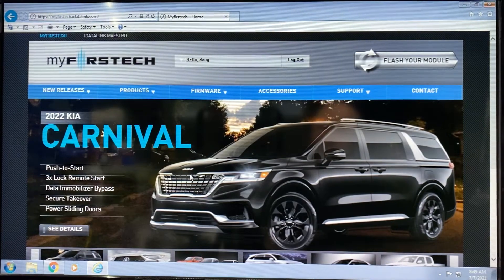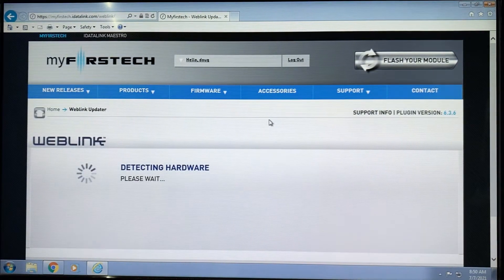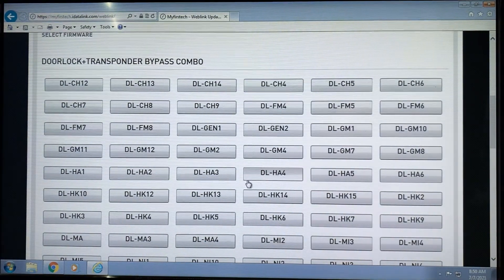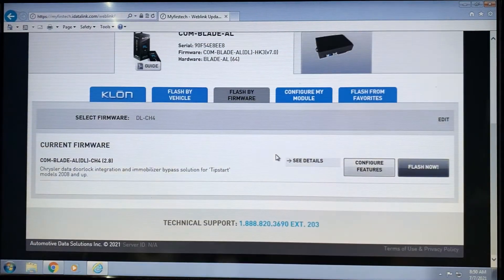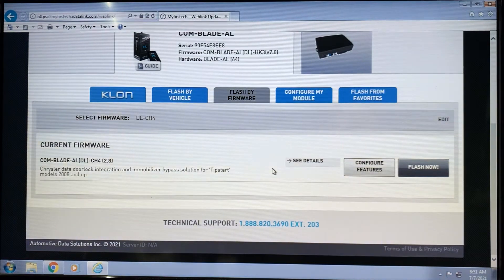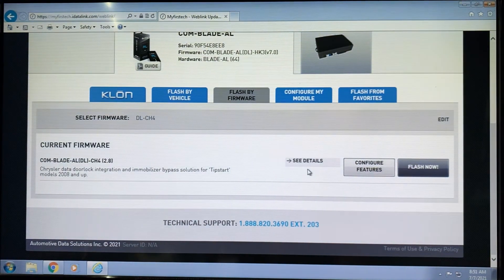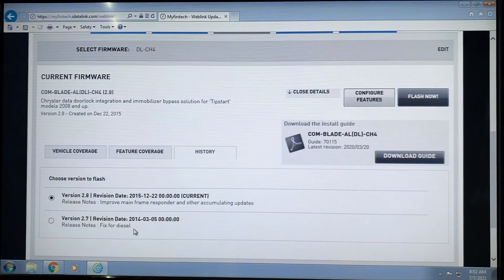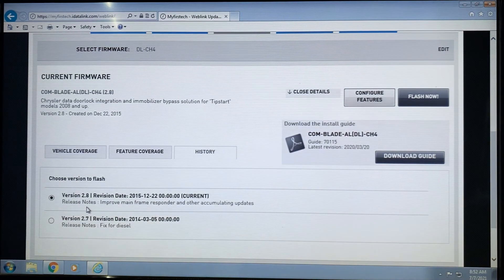How to Flash by Firmware on iDatalink.com | Remote Start Basics & Installation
On today's episode of myFirstech Academy, Doug reviews on how to "Flash by Firmware". We receive a lot of calls on how to flash for a specific firmware, if you are not seeing your desired firmware automatically populating for your vehicle search. We also go over how to flash for a specific version of that firmware in the eve

Parts
• FT-CMX-HC (also known as "CMX)
• BLADE-AL

How to Flash for Firmware
1. or open the Weblink desktop app.
2. Connect your module to your computer using a ADS-USB
3. Click/tap the tab that says "Flash by Firmware"
4. The page will load ALL of the firmware options. You'll need to know exactly which firmware you desire. Otherwise, use the "Flash by Vehicle" feature.
5. To select a specific version of this firmware, click/tap the "History" tab.
6. Configure features as desired.
7. Click/tap "FLASH NOW!"